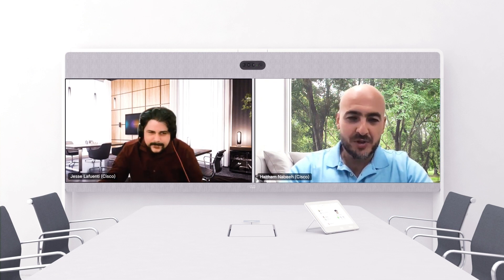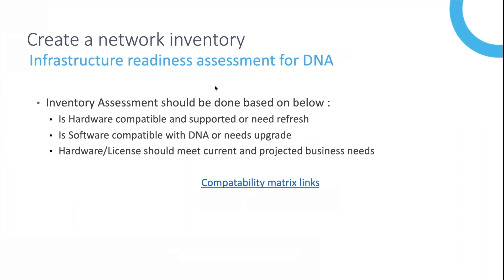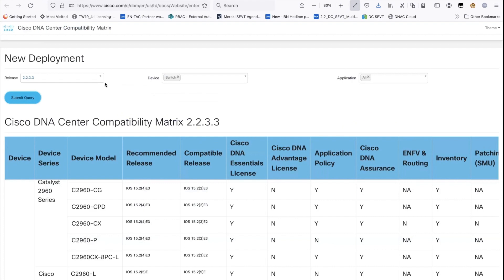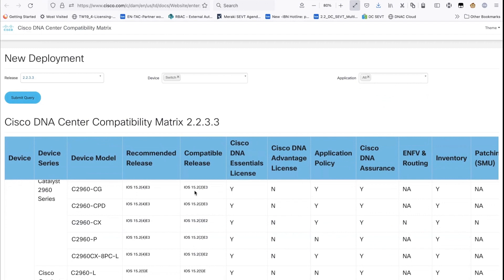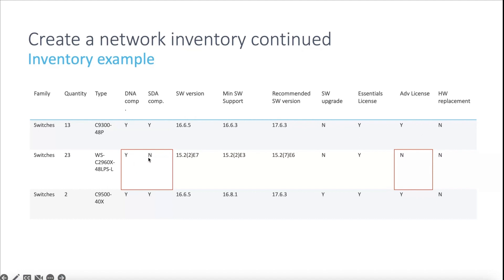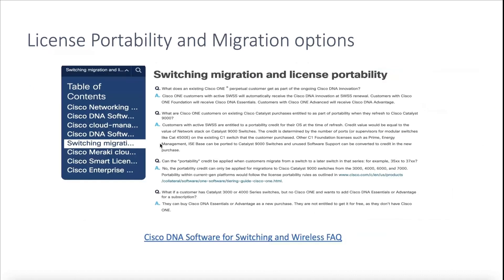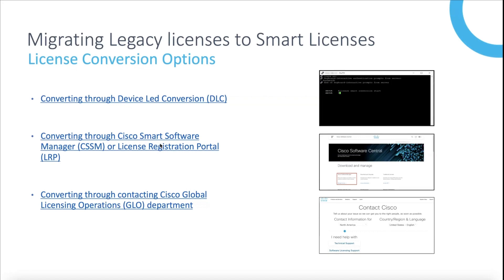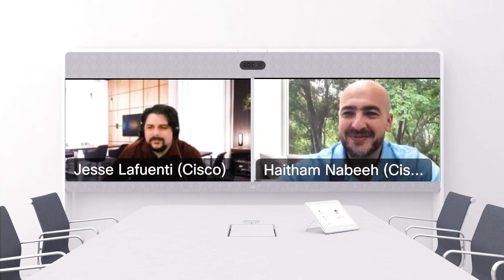Cisco DNA Center Licensing (Part 1) with Jesse Lafuenti & Haitham Nabeeh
In this series of 2 videos., you will:
• Learn how to plan and manage legacy brownfield devices using DNA center
• Assess your infrastructure readiness and DNA compatibility prerequisites (hardware, software, licenses) to achieve your desired business outcomes
• Understand license tiers options and feature set
• Learn about your migration options from traditional to smart licensing

• Converting through Cisco Smart Software Manager (CSSM) or License Registration Portal (LRP)

• How to migrate catalyst 3850 series from RTU to Smart mode